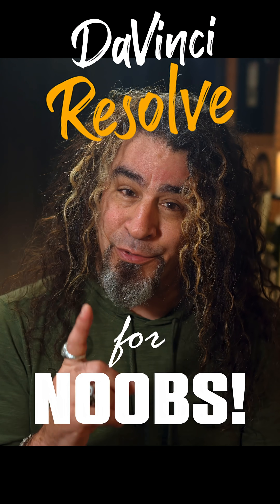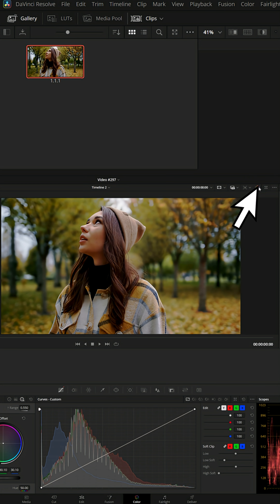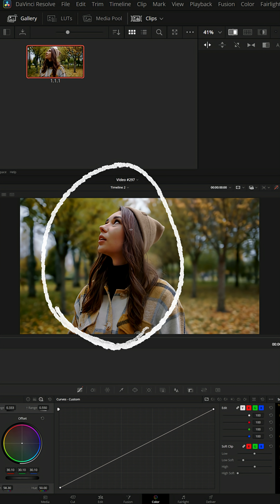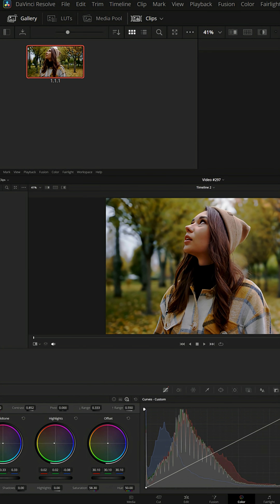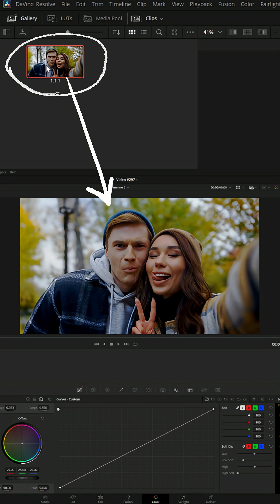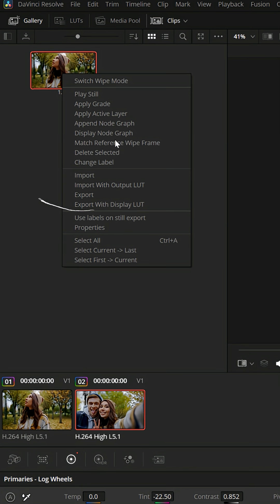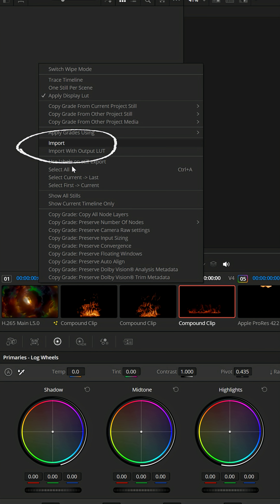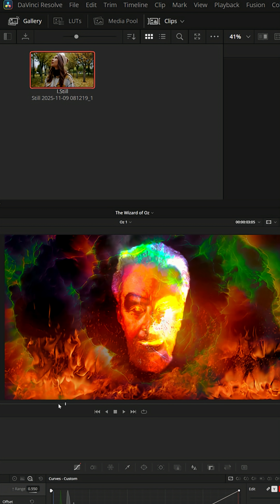Save & Re-Use Your Color Grading - DaVinci Resolve